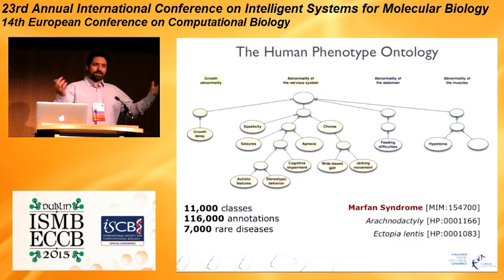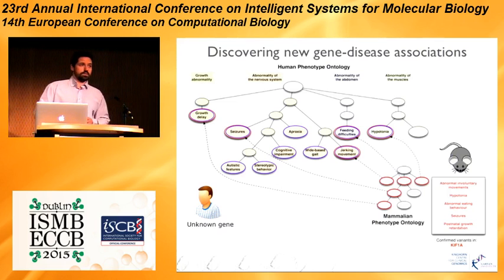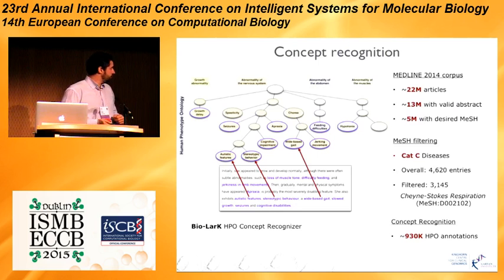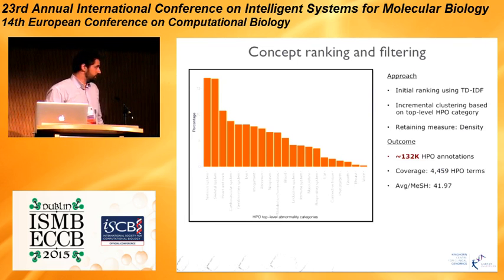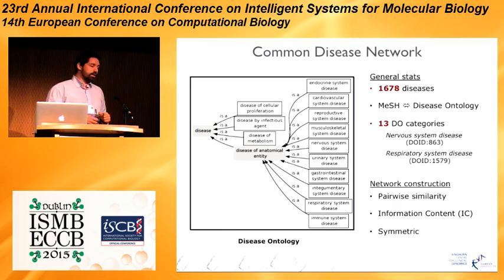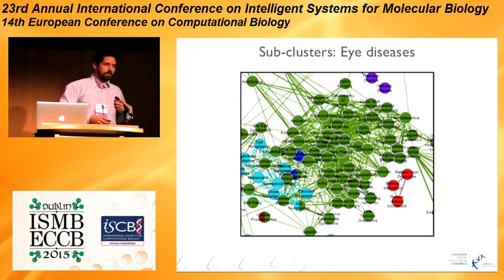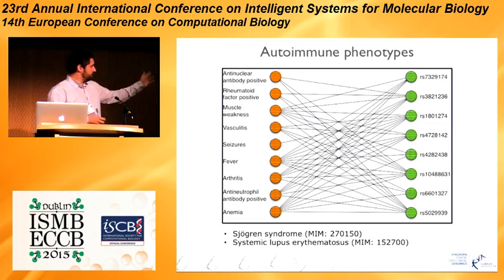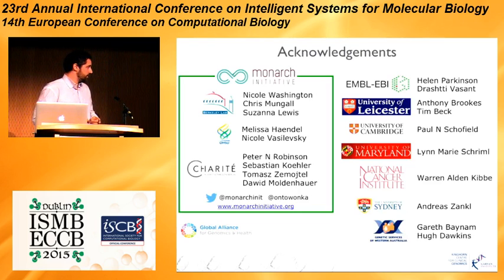A Study Of Common Disease Using The Human... - Tudor Groza - Late-Breaking Research - ISMB/ECCB 2015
A Study Of Common Disease Using The Human Phenotype Ontology - Tudor Groza - Late-Breaking Research - ISMB/ECCB 2015